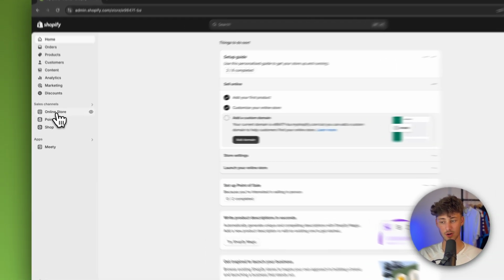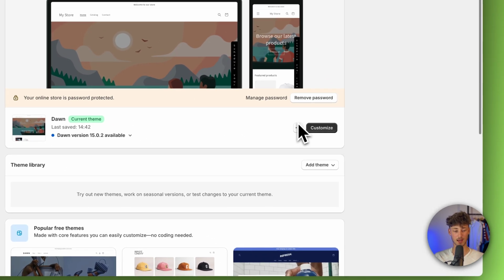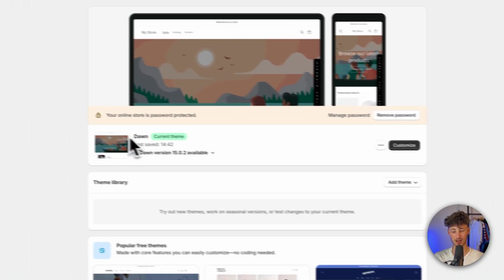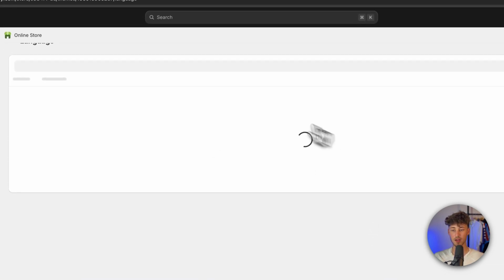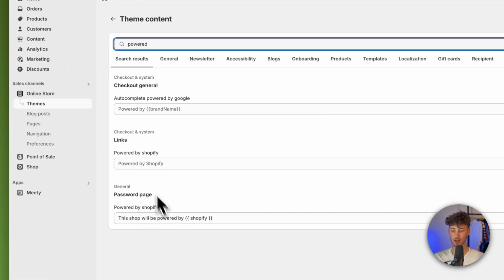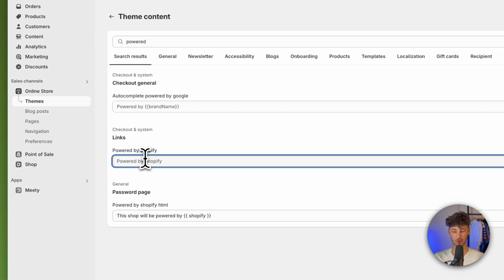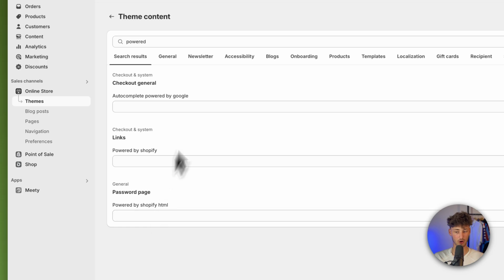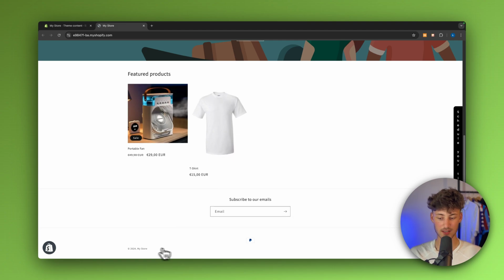How To Remove "Powered by Shopify" (2026 Updated Tutorial)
Learn how to remove the "Powered by Shopify" text from your online store with this updated tutorial for 2026. Say goodbye to the default branding and customize your Shopify store with ease!